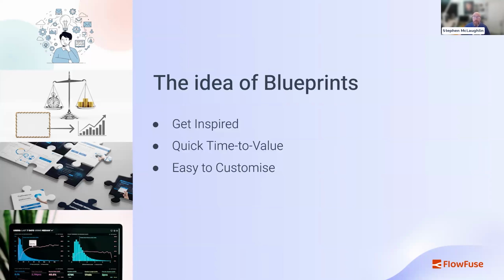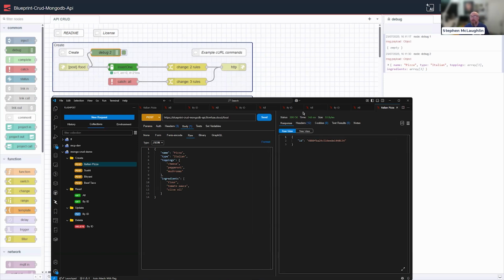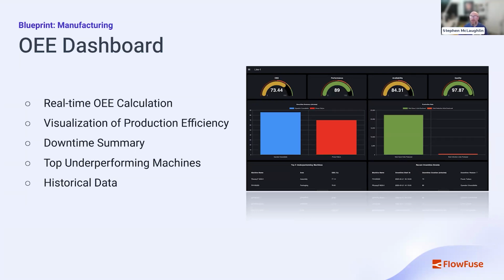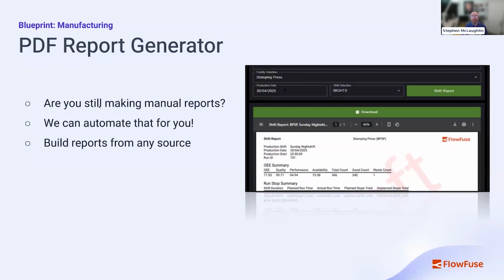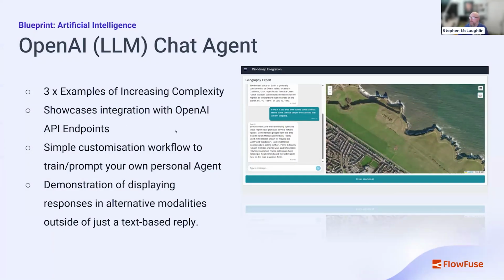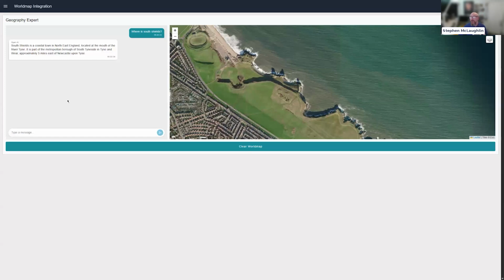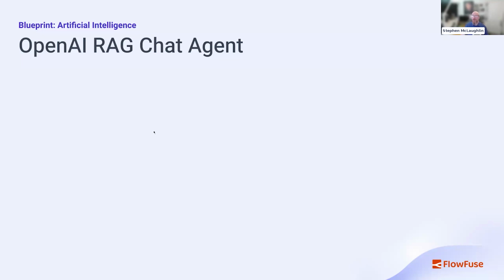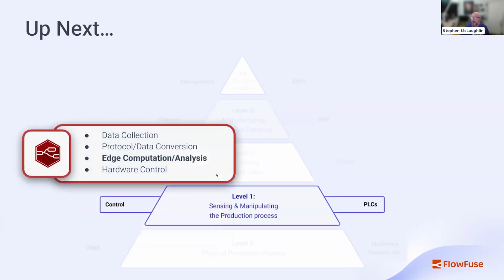Blueprints Build faster with Node RED on FlowFuse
Kickstart your next Node-RED application in minutes using FlowFuse Blueprints.

Watch Steve McLaughlin as he demonstrates how to:

- Quickly deploy pre-built Blueprints for real-world use cases like:
- PDF Report Generator
- OEE Dashboards for SCADA systems
- AI-powered agents interacting via Node-RED
- Reduce your dependency on expensive and complex software by using Node-RED and FlowFuse as a more flexible, cost-effective solution

If you have a specific project in mind, or want to discuss how FlowFuse Blueprints can be tailored to your unique industrial challenges, just contact us Our team is here to help you get started faster.